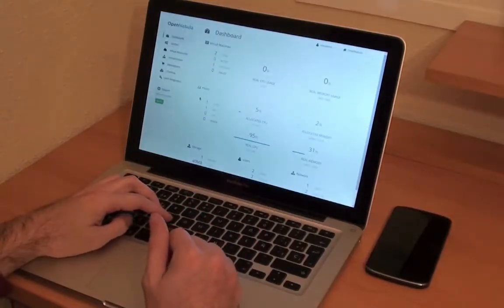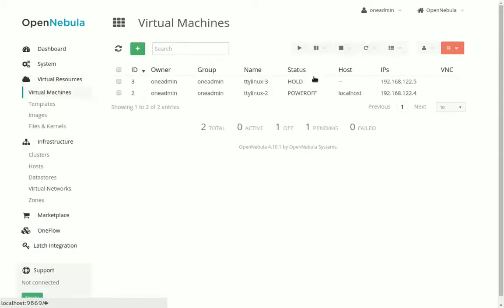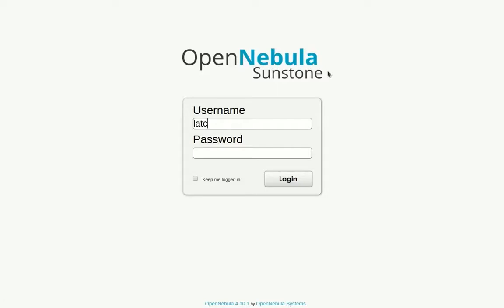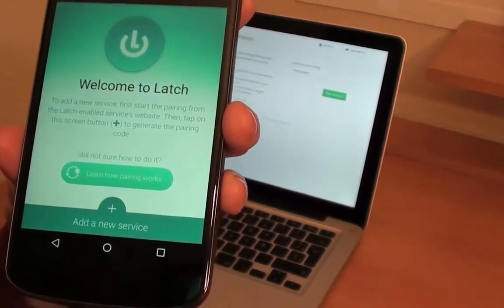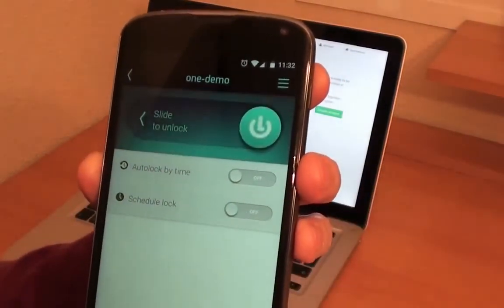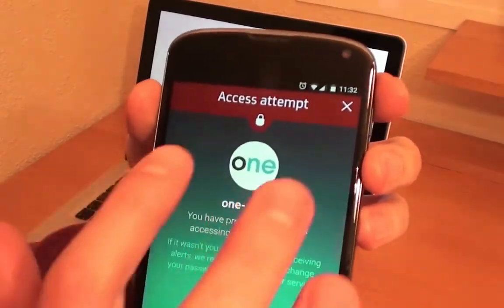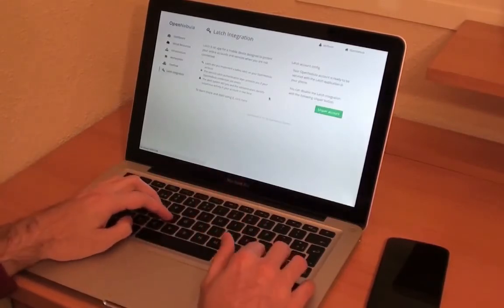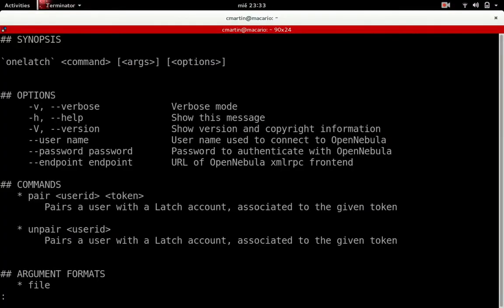Proteger accesos a OpenNebula con Latch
Plugin de integración en el sistema de autenticación de OpenNebula para proteger los accesos a la plataforma. Creado por Carlos Martín para el Latch Plugin Contest.